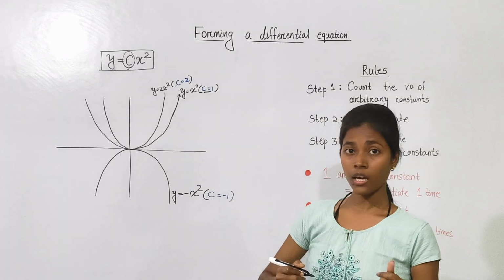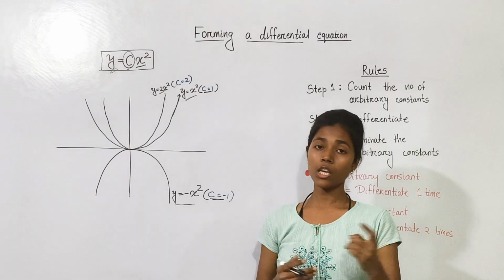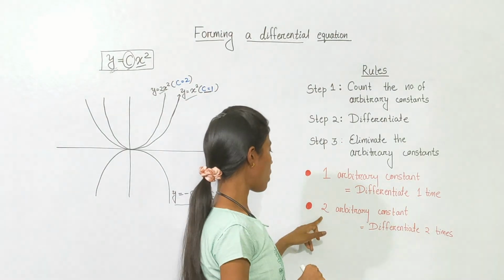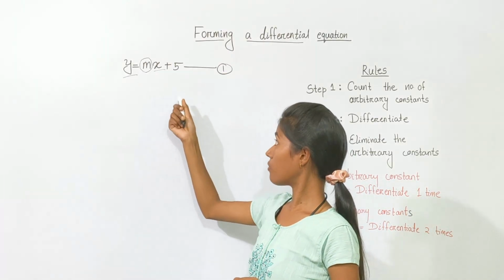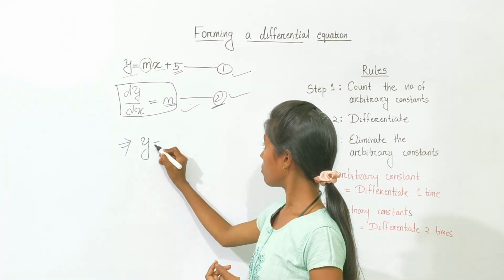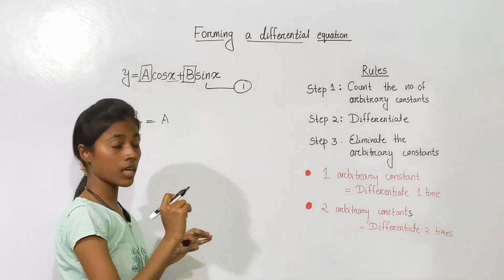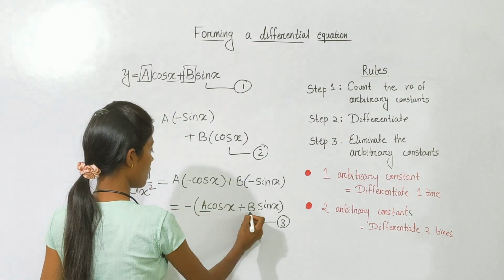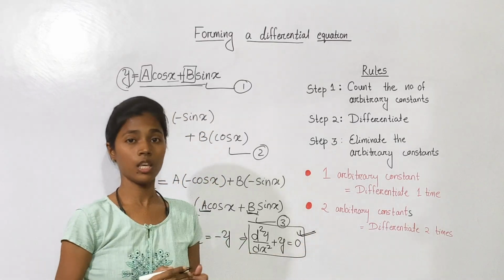Formation of Differential Equations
Lecture 3: Differential Equations
📘 Formation of Differential Equations | Concepts & Solved Examples

In this video, we learn how to form differential equations by eliminating arbitrary constants from a given family of curves. The lecture covers the basic concept, step-by-step procedure, and several solved examples to help beginners understand the topic clearly.